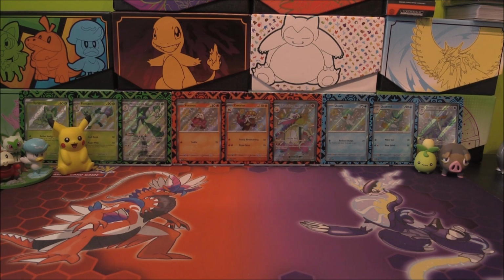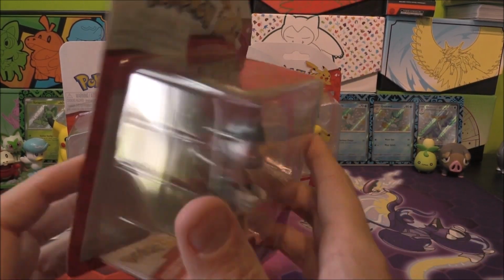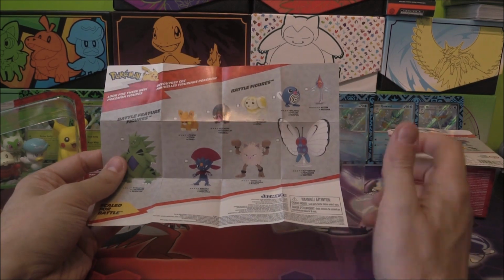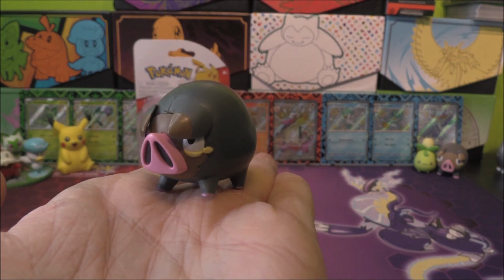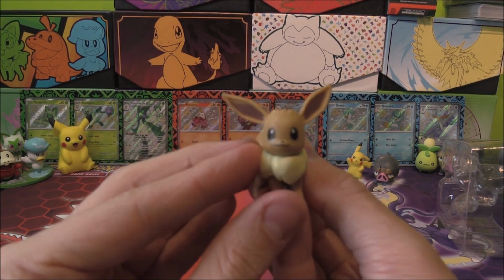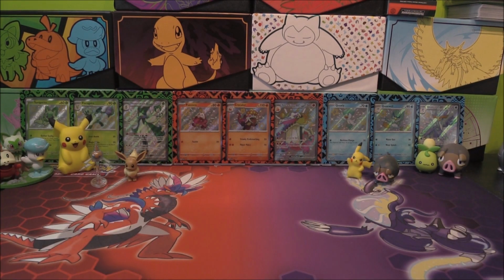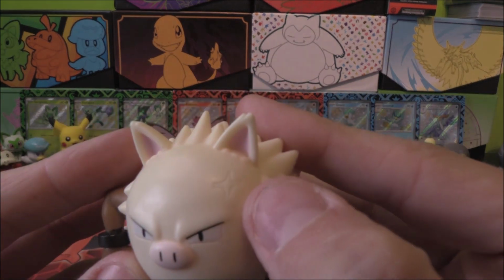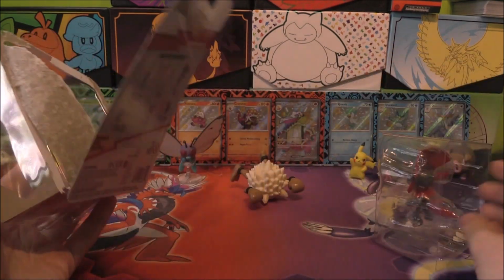Jazwares Pokémon Wave 17 Figure Opening! (Weavile, Primeape, Butterfree, Rotom & Lechonk)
Hello & Welcome to Toto TCG,

In todays video we take a opening and taking a look at the Wave 17 range of Figures from Jazwares Pokémon range of Battle Figures.

We'll be taking a look at 2 of the 3 double packs, these include:

- Pikachu & Lechonk
- Eevee & Rotom

Plus, open the 3 inch Battle figures, these being:

- Weavile
- Primeape
- Butterfree

Which of these figures is your favourite? / Which Pokémon would you like to see get a battle figure in the future? - Let me know!

And lastly, rate the video so I know you enjoy this type of video.